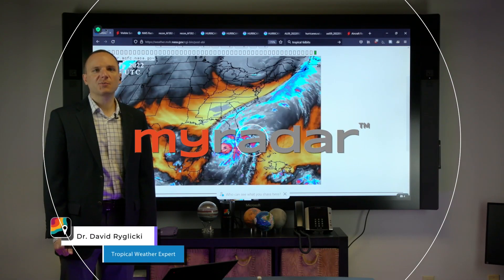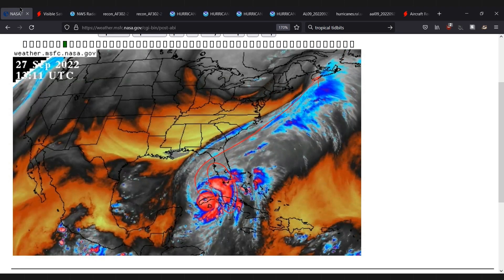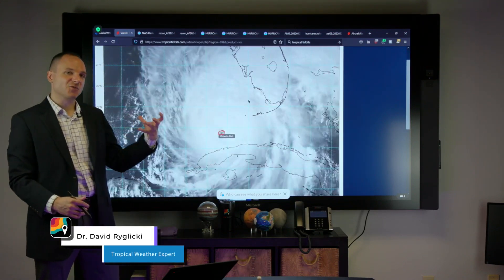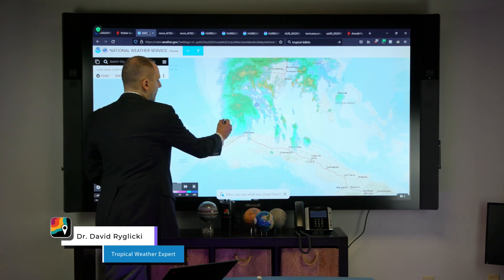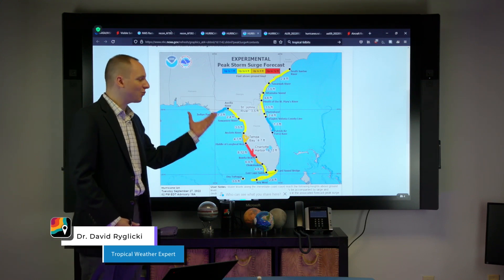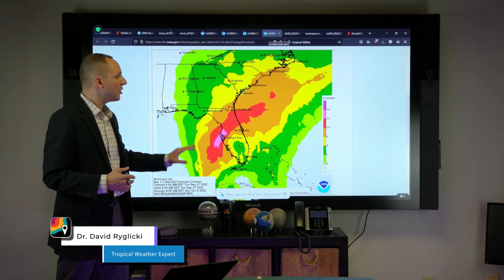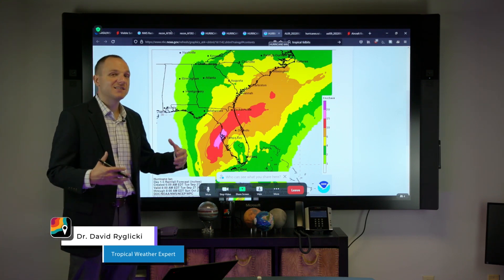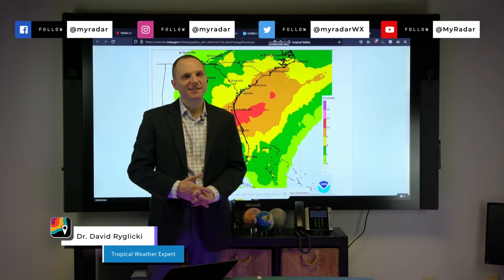Hurricane Ian Breakdown with Dr. David Ryglicki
Hurricane Ian is heading for the west coast of Florida as a dangerous major hurricane. MyRadar tropical weather expert Dr. David Ryglicki breaks down why Ian is expected to grow even larger and stronger over the coming hours.